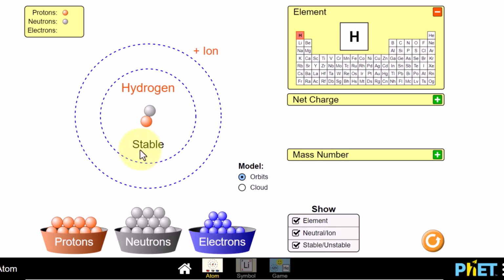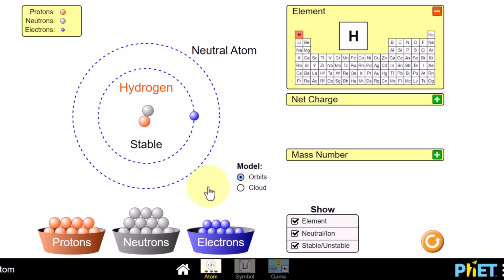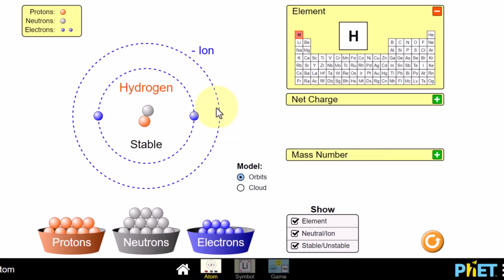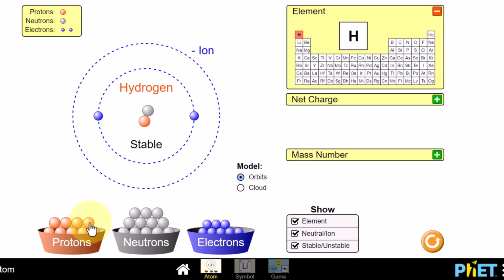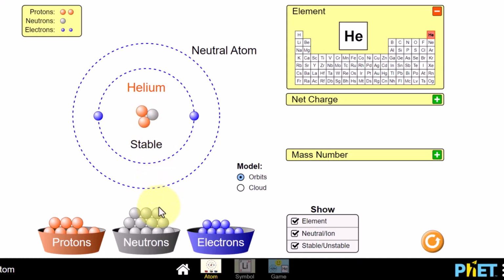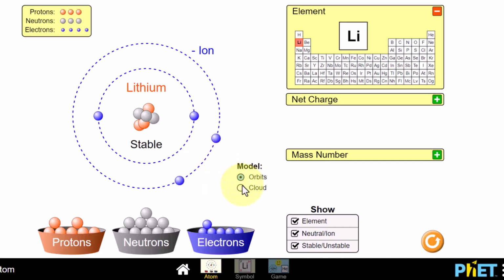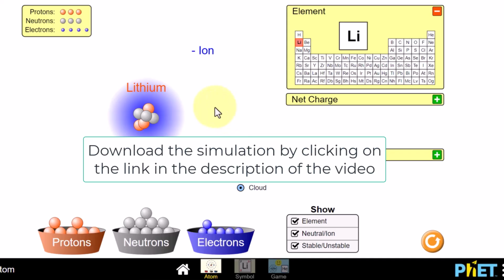Building an Atom Simulation using PHET Simulation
This video demonstrates how to build an atom. You can download it by clicking the